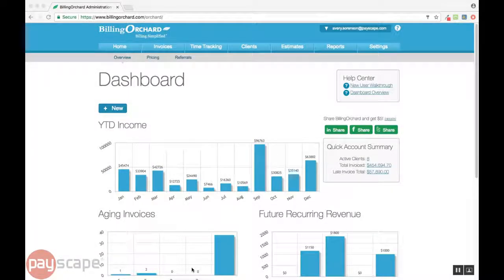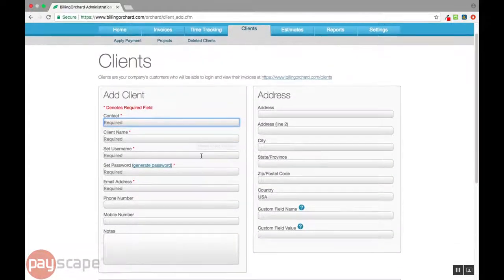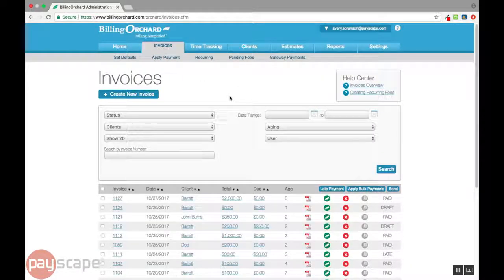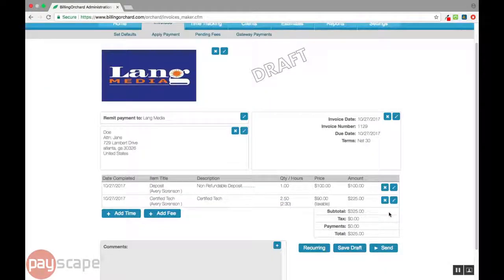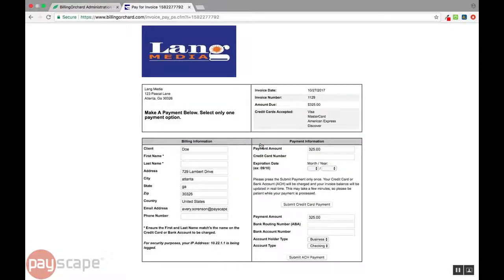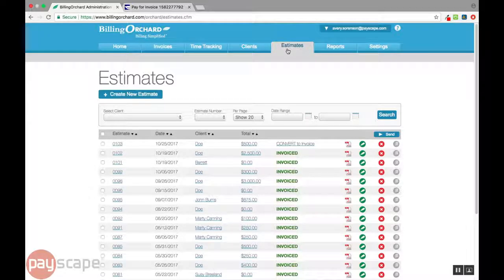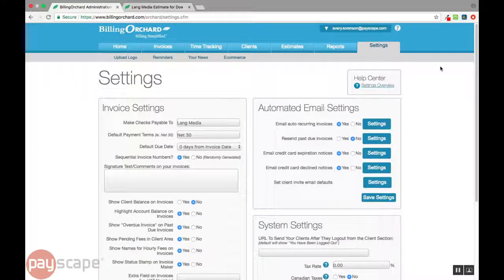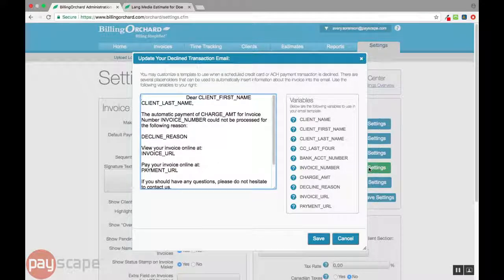Billing Orchard Demo 2017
##$29 per month (*2.9% + 0.29 CC Trans) GET STARTED NOW##